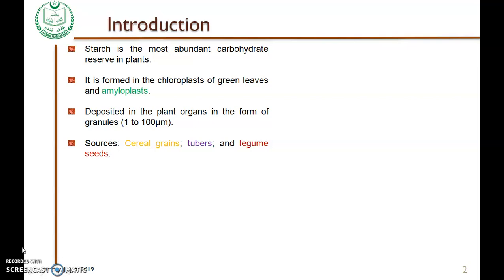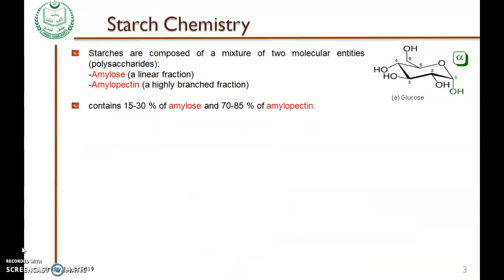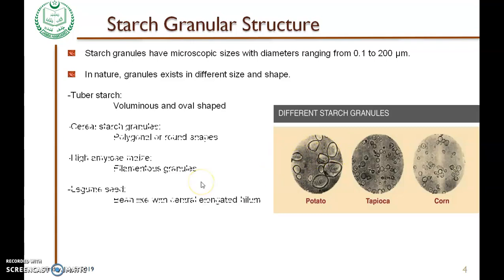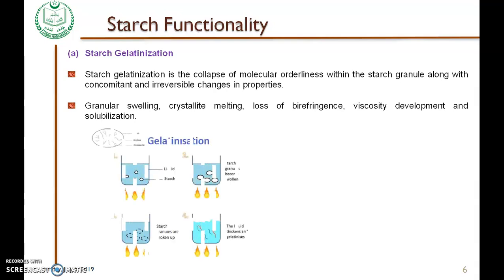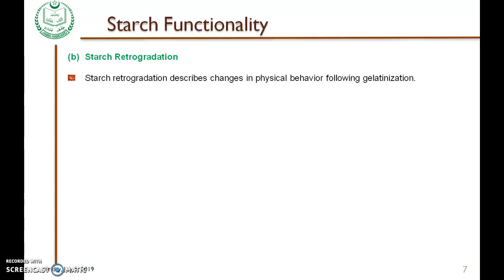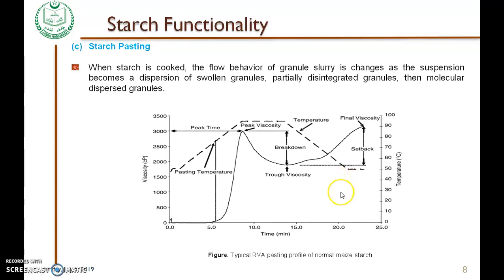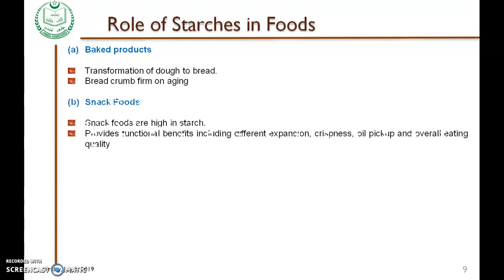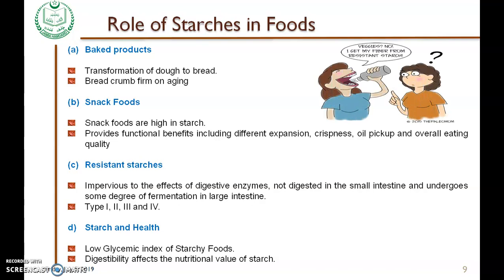Understanding Starches and their Role in Food | Mr. Jinku Bora | Jamia Hamdard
Synopsis: In this presentation, Mr. Jinku Bora, Assistant Professor, Department of Food Technology, Jamia Hamdard, discuses about the composition of starch, starch granule structure, functionality and different roles of starch in foods.

Target Audience: Students of Food Technology

Credits: Published by: Director, TLC, TU

Video Editing: Juli Hazarika